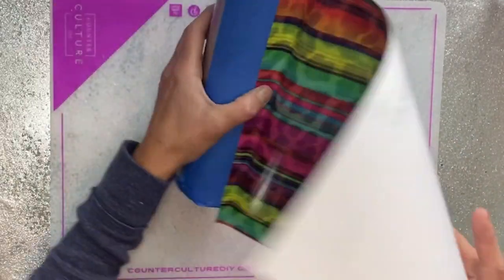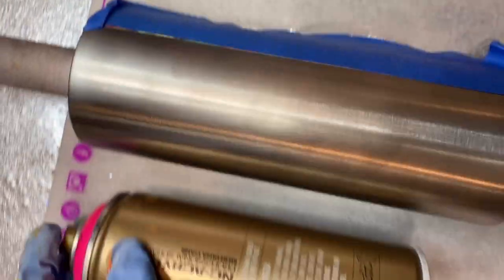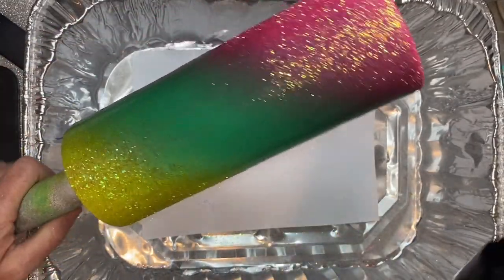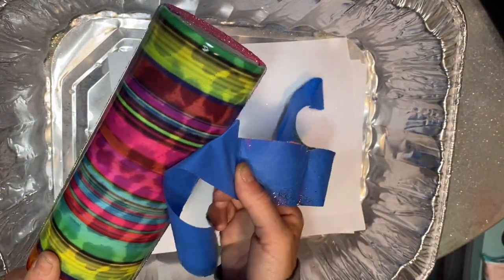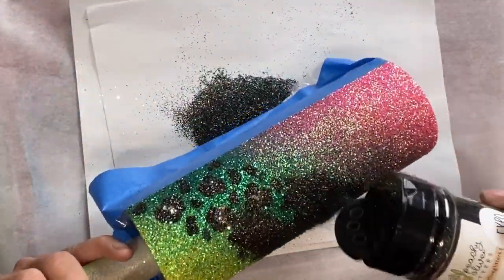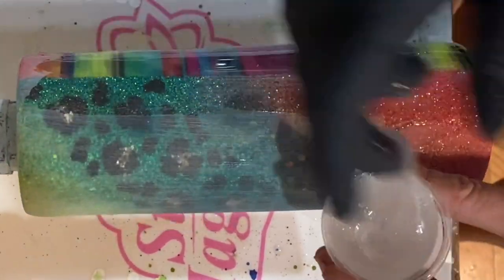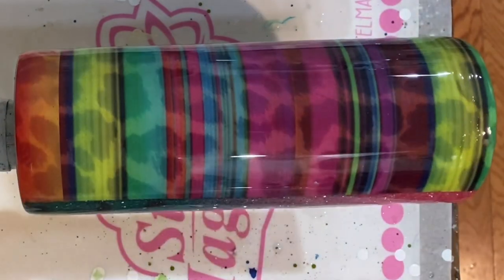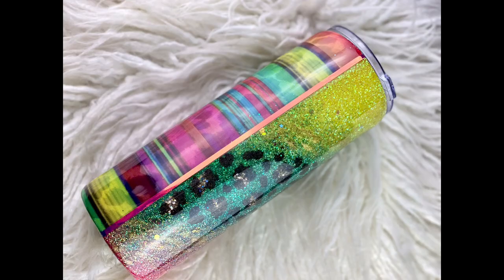Serape Vinyl Gypsy Leopard Split Tumbler Tutorial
Peachy Olive Glitters -Liz.Ard, Deroga, Pearl, 10.12.13, Expo, Athena, Mariner, and H2O

Vinyl strips down side - Pink Opal and 0.13” x 11”

Mod Podge clear gloss spray acrylic sealer

Woodies Goodes Micas: I Will Survive and Magical Gold

Spray Paints Used: Montana Gold Gleaming Pink/Rustoleum 2X Spring Green/Rustoleum Yellow Bright Neon Color

Dixie Darlins Amazon “My Favorites Things” ~ other tools used

Sanding blocks:

Full Face Vapor Respirator:

Transfer Tape: